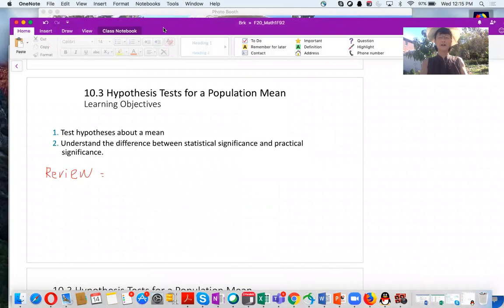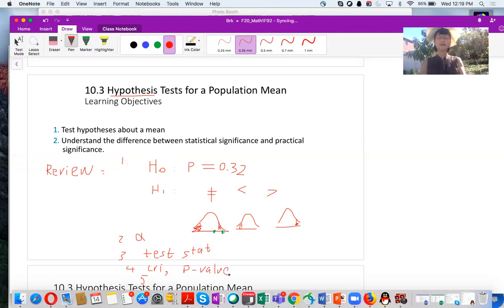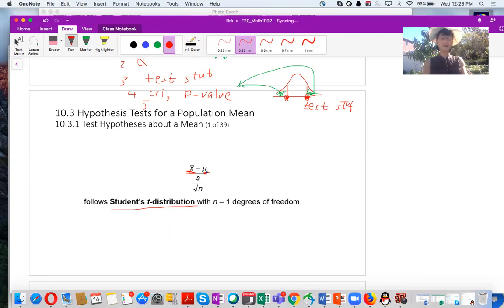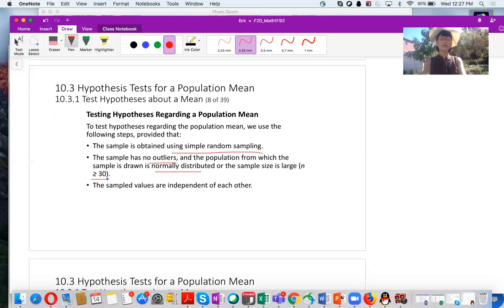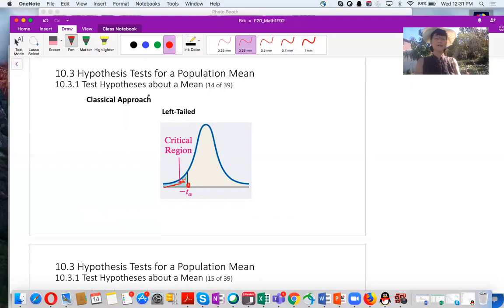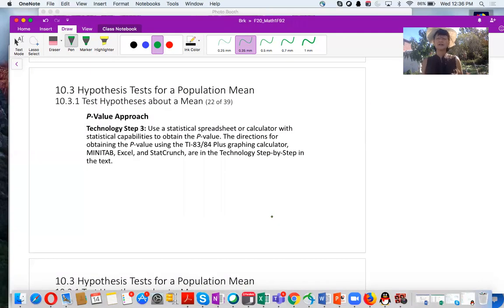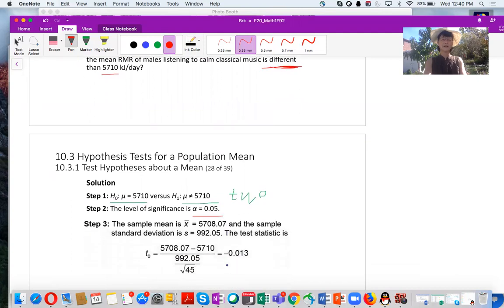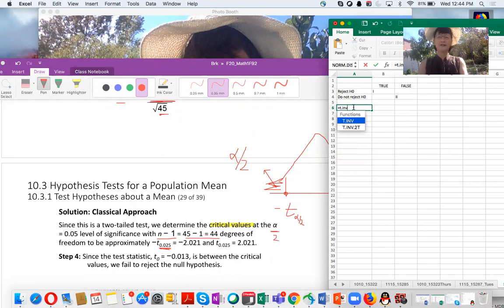Hypothesis tests for a population mean - Part 1 of 2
This video presents classical method (aka critical value method) and p-value method to test a population mean using student t-test.